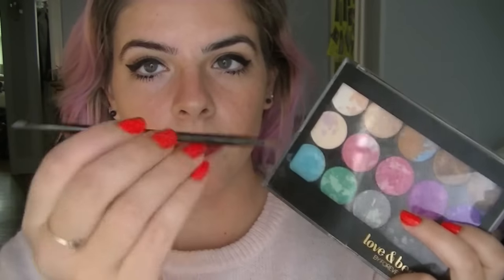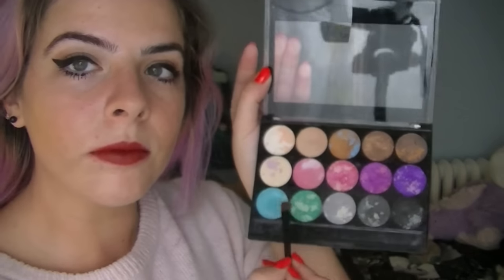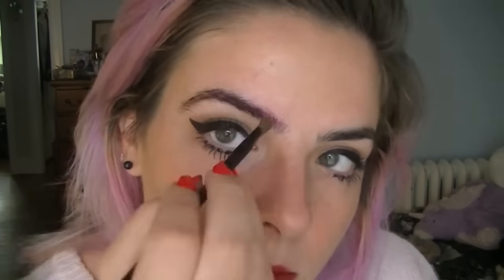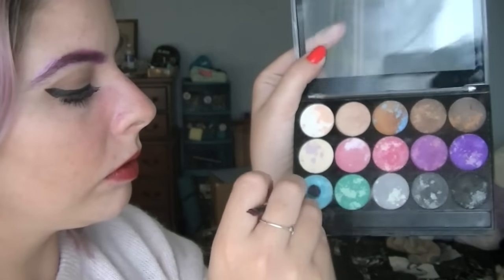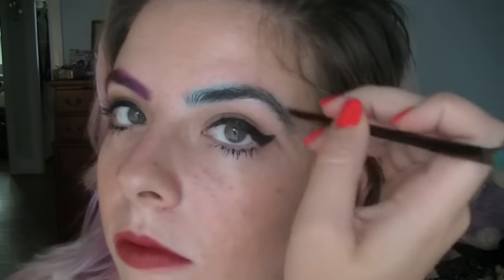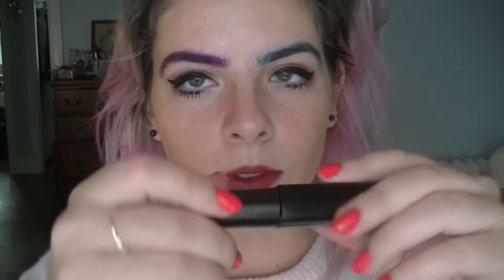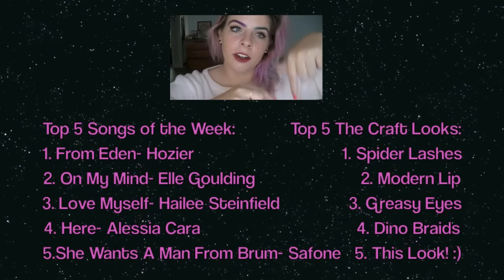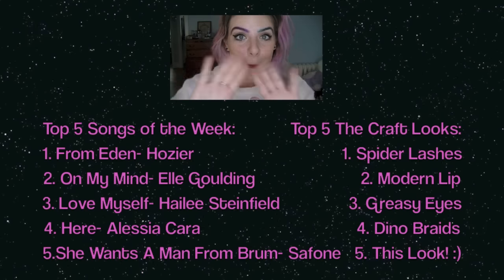Browscara | The Craft by Lou Teasdale Look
Another looookkkk I love these videos! 😍

♡Socials!!